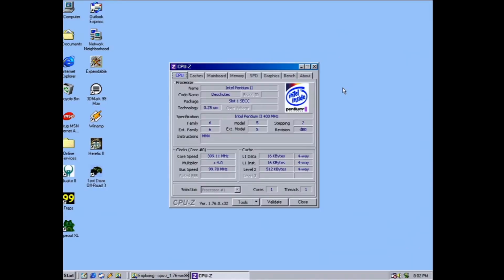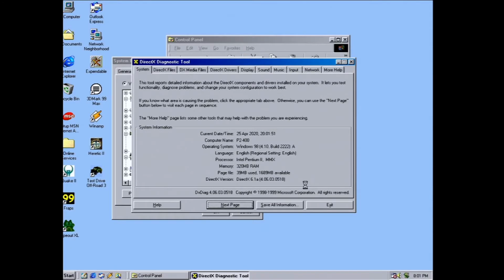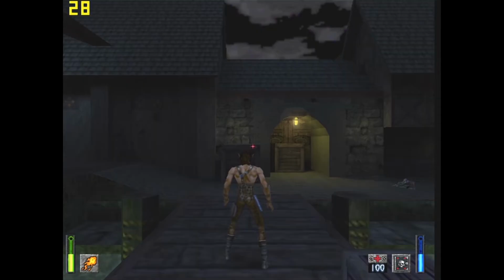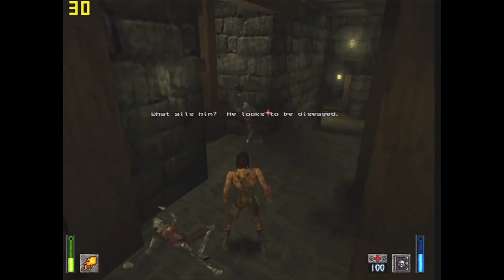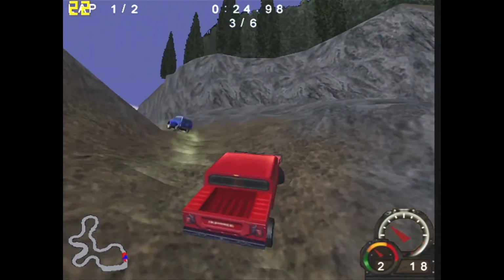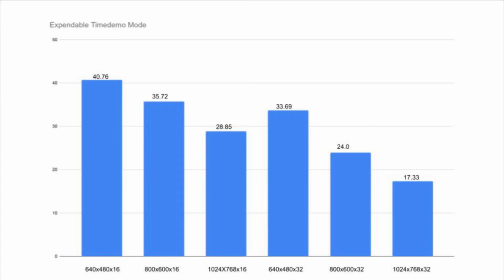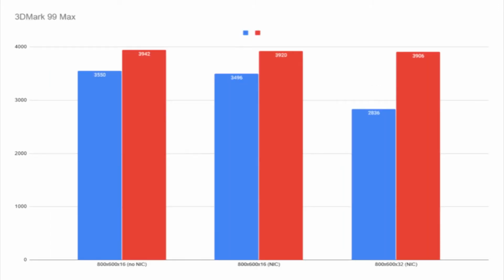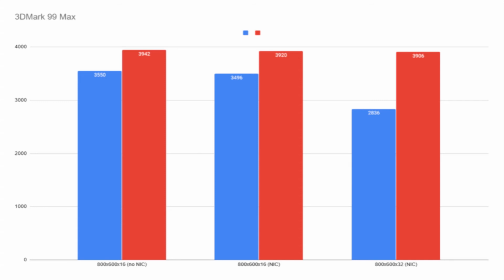Pentium 2 - Benchmarks and Performance - Part 2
We conclude the Pentium 2 build series with a walk through of the software setup and some games and benchmarks.

Thanks to Phil's Computer Lab for hosting all the vintage drivers i needed to get this setup working